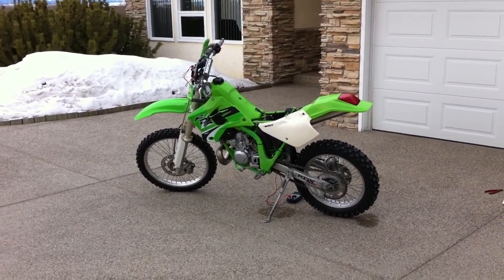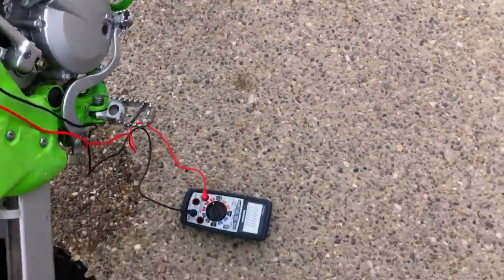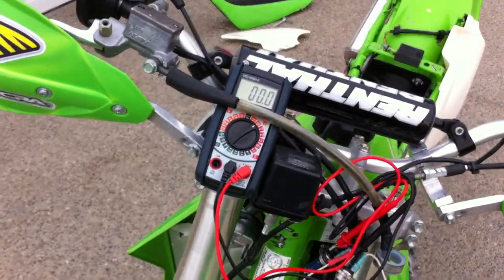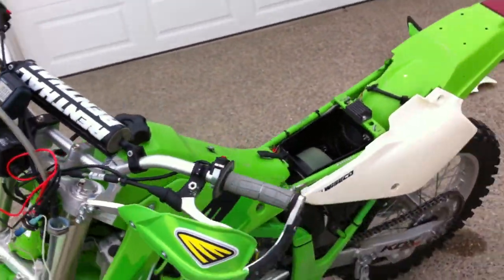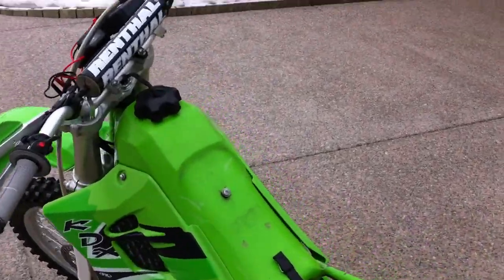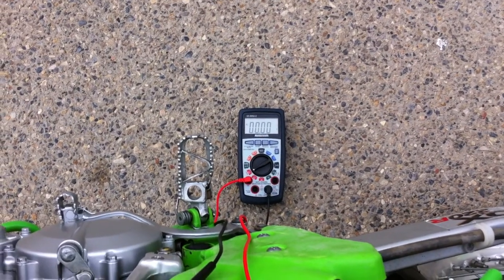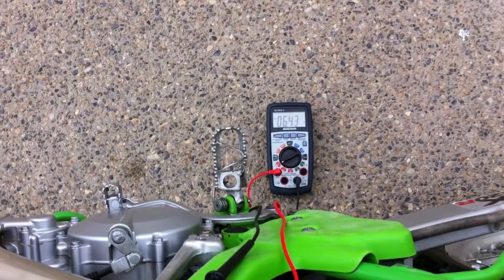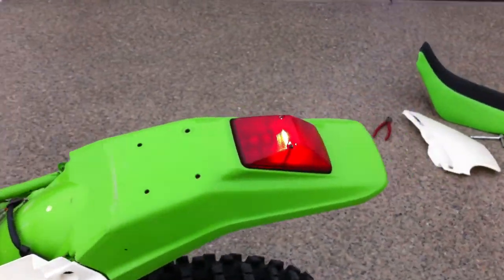KDX Upgraded Lighting Stator Test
Rewound the lighting stator on my 2000 KDX 220R with 17ga coated magnet wire, and here is a video of the test results. For a tutorial on how I did this,